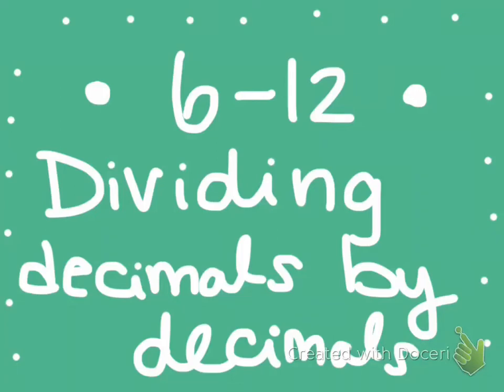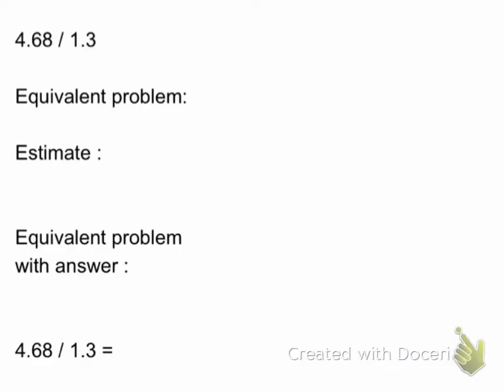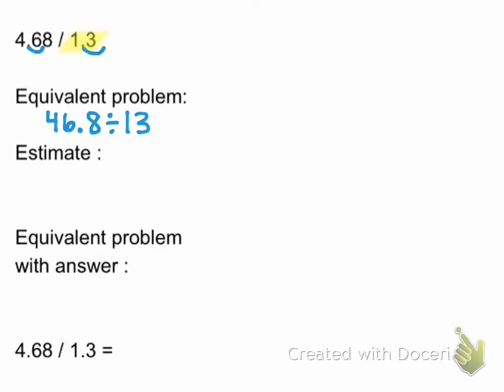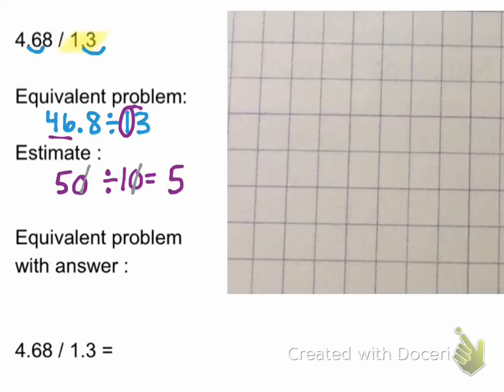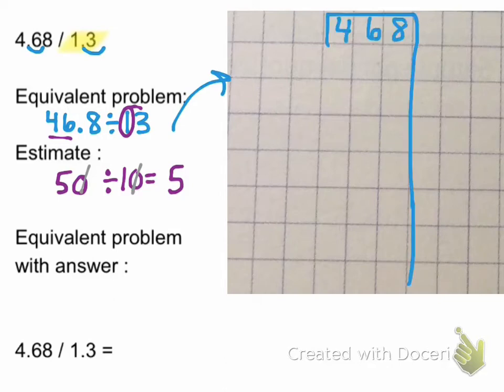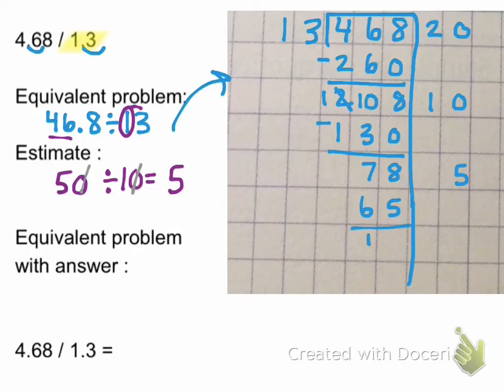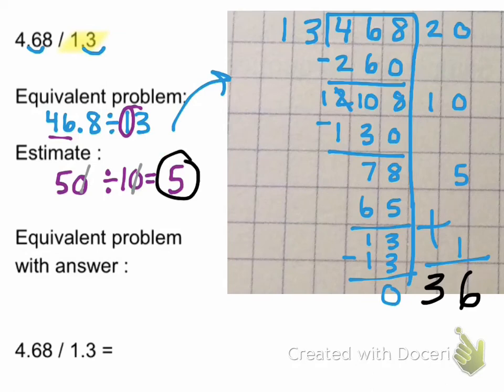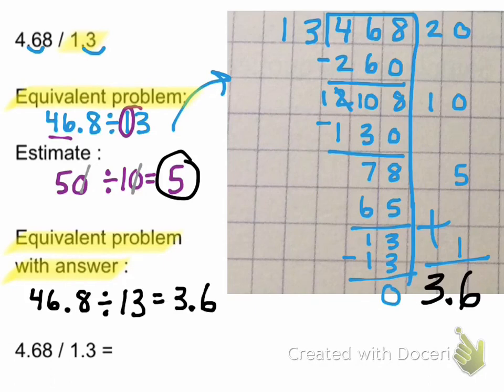5L 6-12 Dividing Decimals AGAIN